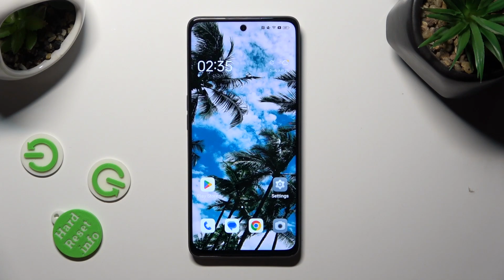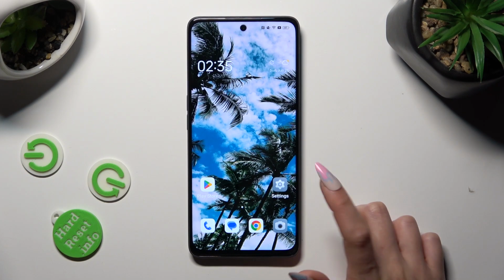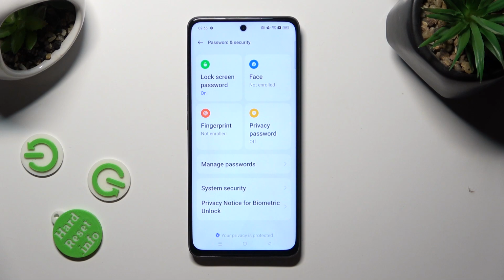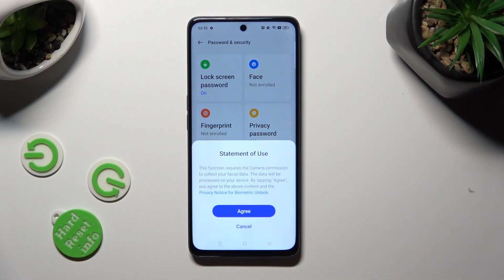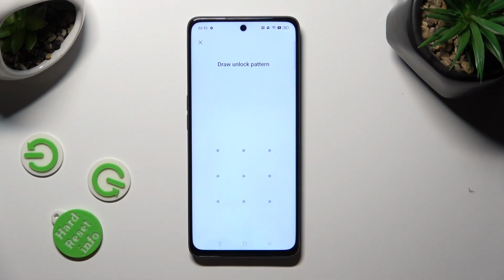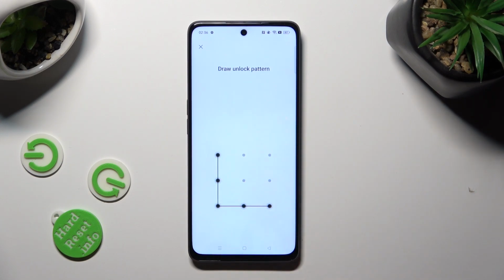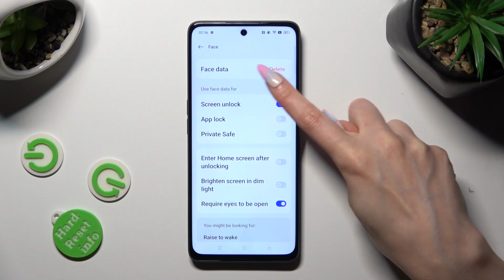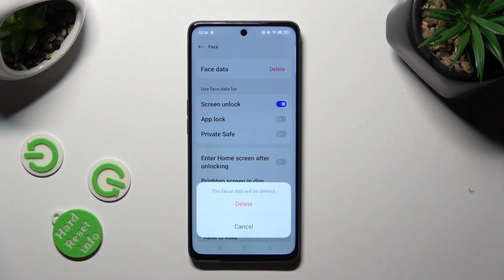How to Set Up Face Unlock on Oppo A1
Find out more about Oppo A1:
Welcome, everyone. Today, we want to show you how to set up face unlock on your Oppo A1. In the first step, we'll explain how to access and configure this feature by scanning your face. After that, we'll show you how to effortlessly unlock your phone using face recognition. Sit back, relax, and enjoy the video! If you want to know more about your Oppo A1, visit our YouTube channel.

How to configure face unlock in Oppo A1? How to turn on face recognition in Oppo A1? How to unlock the screen with your face in Oppo A1?